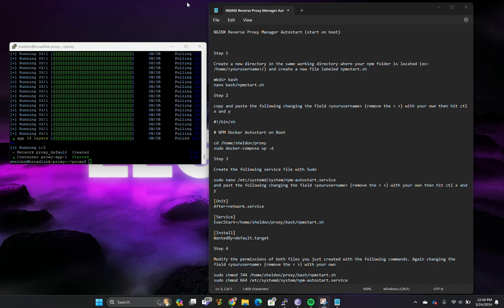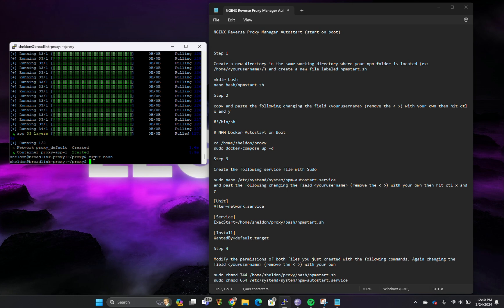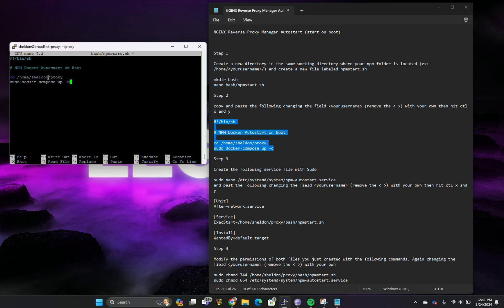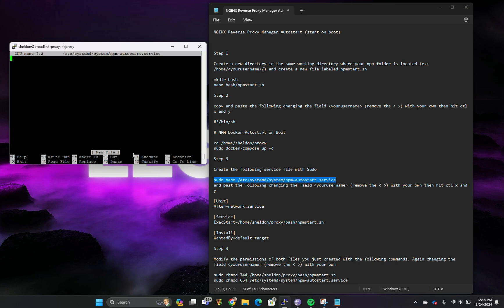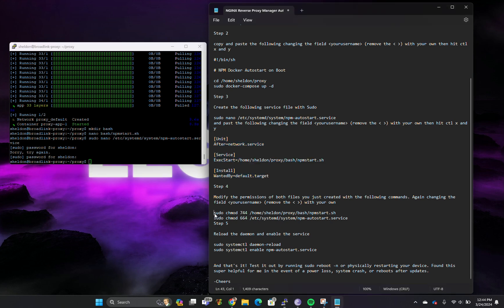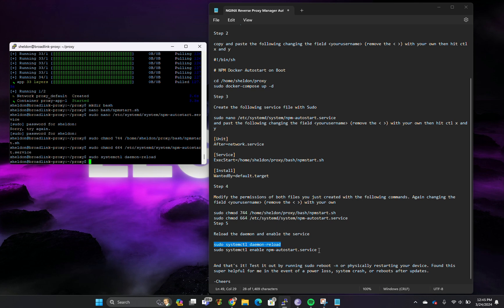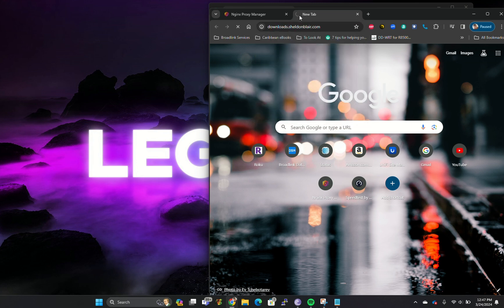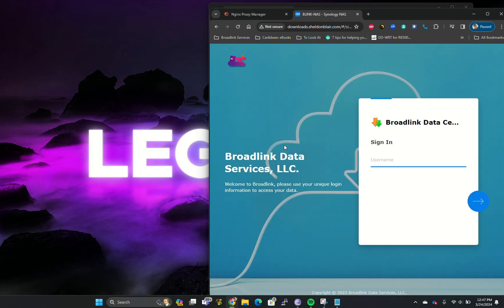Auto Start Nginx Proxy Manager on Ubuntu Docker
This video will teach you how to setup autostart for your Nginx Proxy Manager on Ubuntu using Docker.

This installation was done on a Raspberry Pi 4B

Link to Reference Document on Reddit